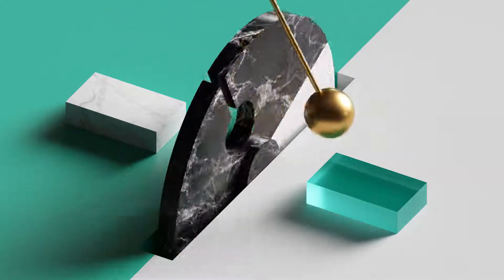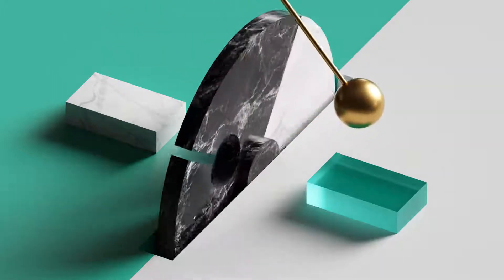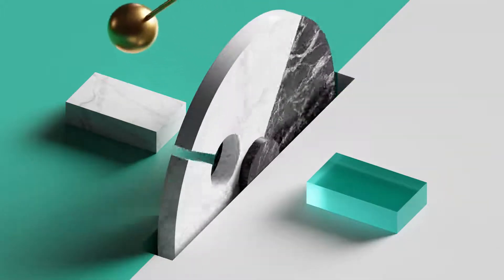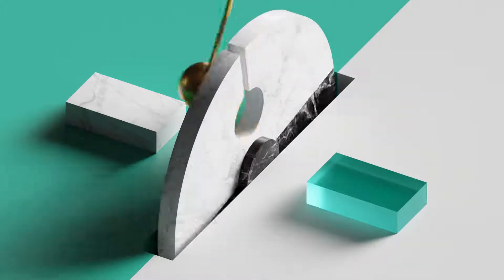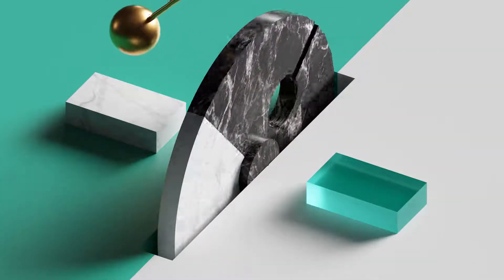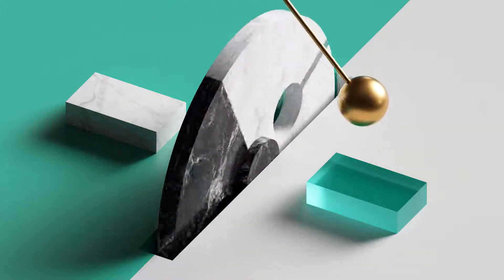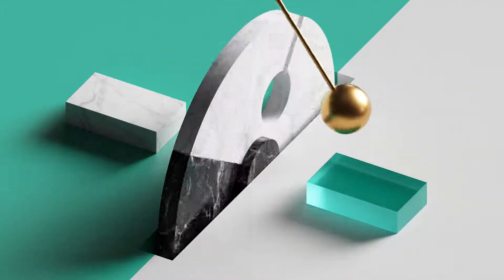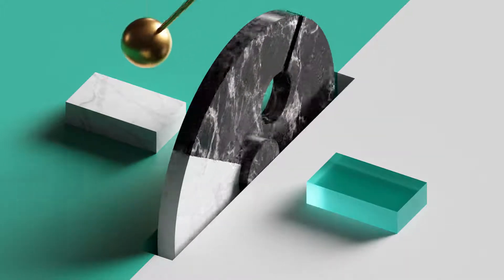Numbers Chapter 34 Contemporary English Audio Drama (CEV)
⌚Verse Time Stamps⌚
[COMING SOON]

Numbers Chapter 34 Summary:
 Your borders in Canaan shall be Edom, the Great Sea, Mount Hor and the Jordan. Eleazar and Joshua shall divide the land among you.

📘 Contemporary English Version (CEV)

The book of Numbers continues the history of the people of Israel after they escaped from Egypt, and it tells what happened during the forty years when the Israelites lived in the desert on their journey from Mount Sinai to Canaan. This book is named “Numbers” because it begins with Moses counting the Israelites to find out the number of people in each of Israel’s twelve tribes.
 Numbers can be divided into three parts. In the first part (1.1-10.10) the Lord has Moses count the people, and then Moses instructions for setting up Israel’s camp and for assigning the Levites their duties. This part ends with everyone celebrating Passover and offering sacrifices to the Lord.
 The second part (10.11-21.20) includes events that happened while the Israelites were on their way to Moab, a nation living east of the Jordan River. This was a very difficult journey through the desert, and the people often complained and even rebelled against Moses and against God. The Israelites refused to enter Canaan after hearing about the nations that lived there, and so the Lord punished the Israelites by making them remain in the desert for forty years. This part of Numbers ends with the people camped in Moab near Mount Pisgah.
 The third part of the book (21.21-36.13) begins with the Israelites conquering the land just east of the Jordan River, from the border with Moab in the south Lake Galilee in the north. Then the king of Moab hired the foreign prophet balaam to curse the people of Israel. But the Lord told Balaam to bless the Israelites, and Balaam obeyed.
 The Israelites prepared to cross the Jordan River and conquer the land of Canaan, although some of the people decided to settle east of the Jordan River. The Israelites were counted a second time, then the Lord appointed Joshua to be Israel’s next leader and chose other leaders to help Joshua divide the land among the tribes. The book concludes with the Lord giving the Israelites more laws.
 Numbers is about people who were rebellious and discouraged and who refused to believe that the Lord would take care of them. But the book also shows how the Lord protected them in war and gave them food and water in the barren desert. The Lord wanted the Israelites to realize that he did not want them to be destroyed; he wanted to bless them, just as Aaron prayed:

“I pray that the Lord
Will bless and protect you,
And that he will show you mercy
And kindness.
May the Lord be good to you
And give you peace.” (6.24-26)